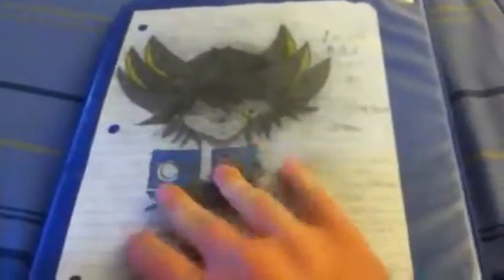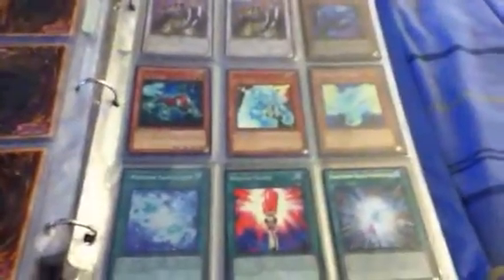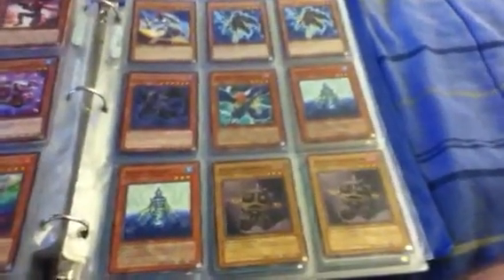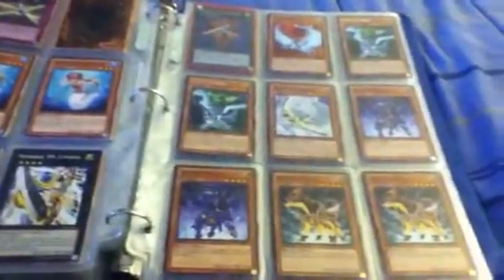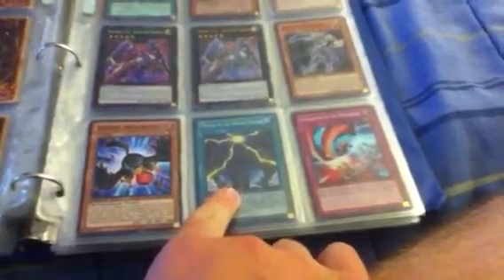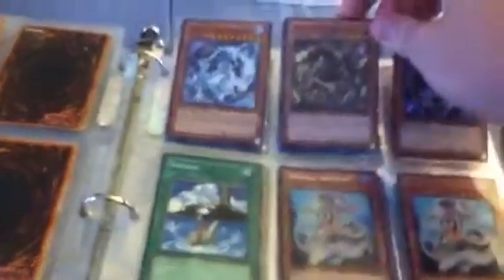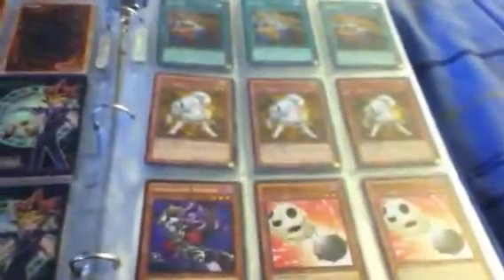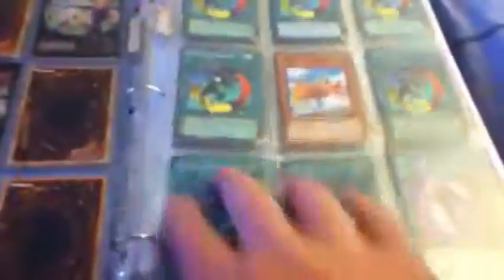Yugioh trade binder update June 2014